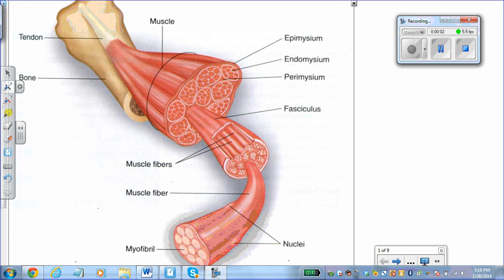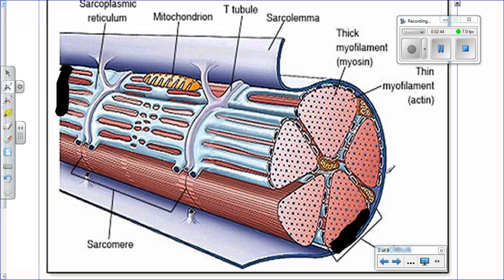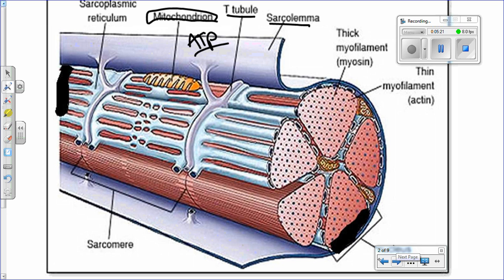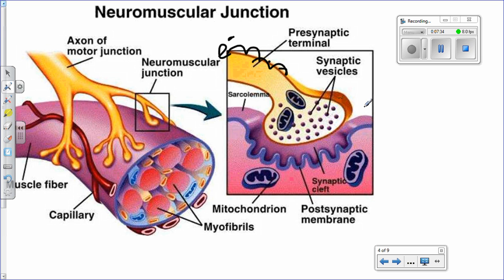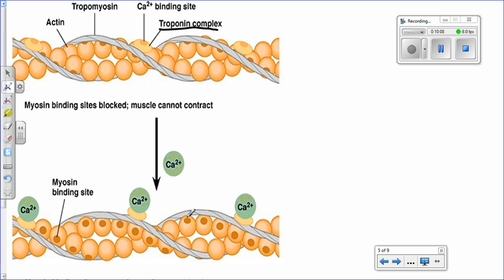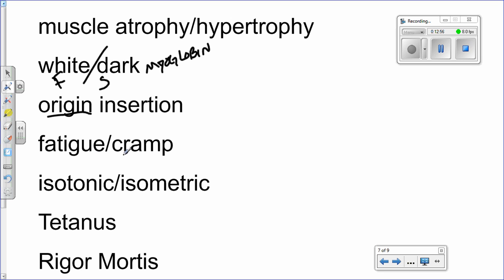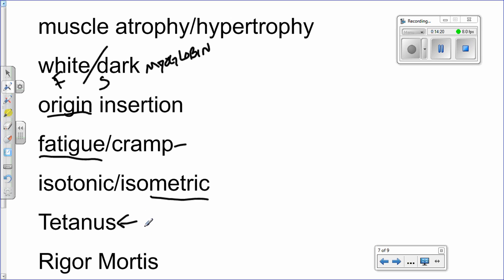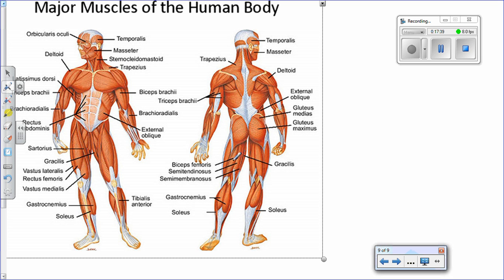Muscle discussion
Review for muscles test anatomy and physiology.